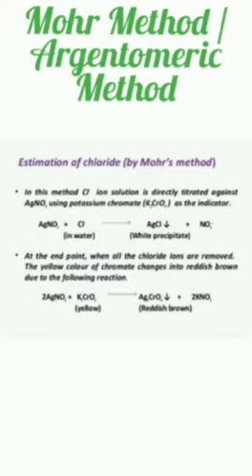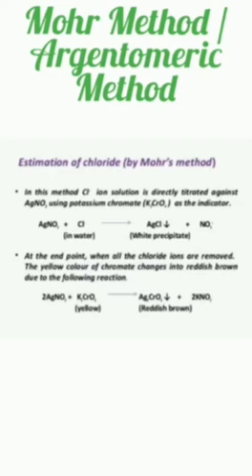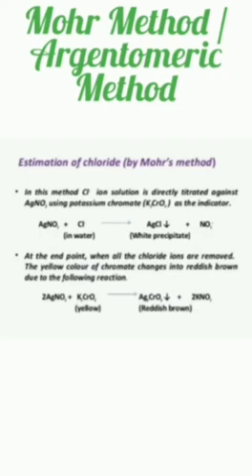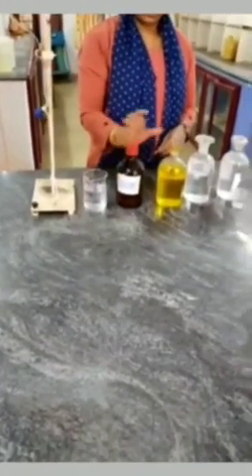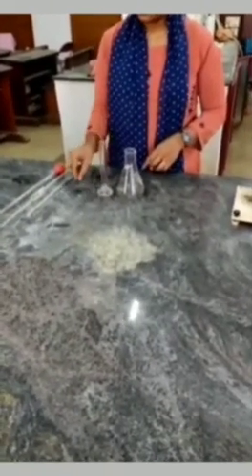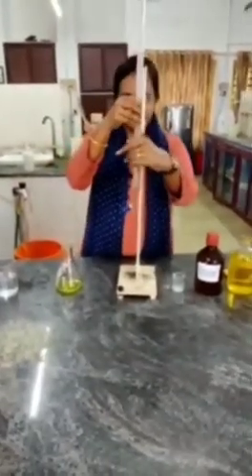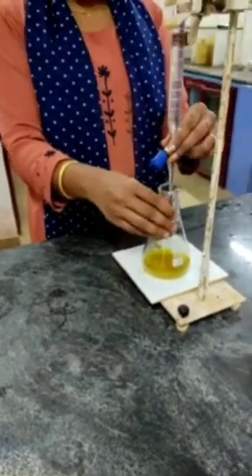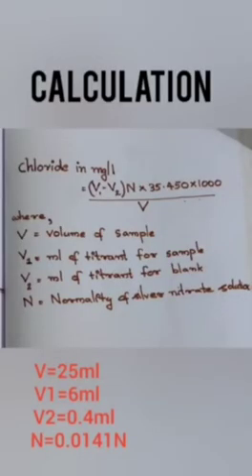EXPERIMENT--DETERMINATION OF CHLORIDE IN WATER